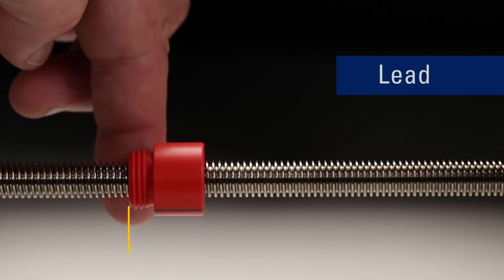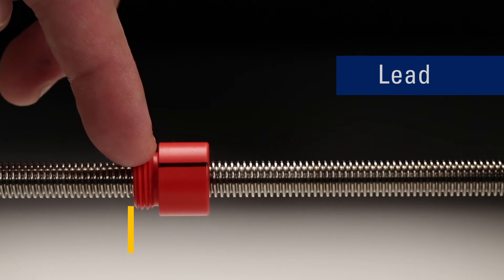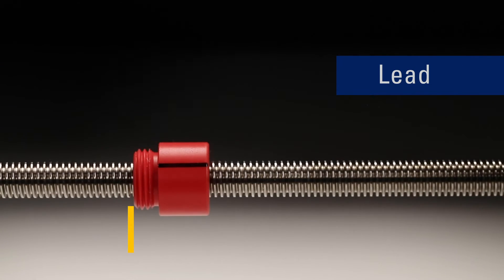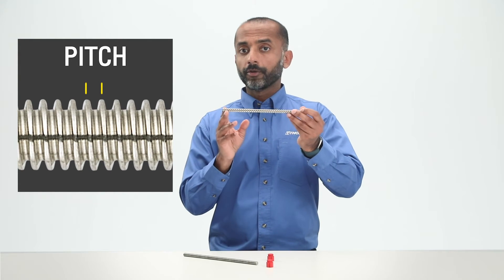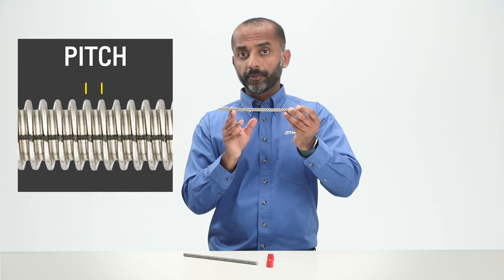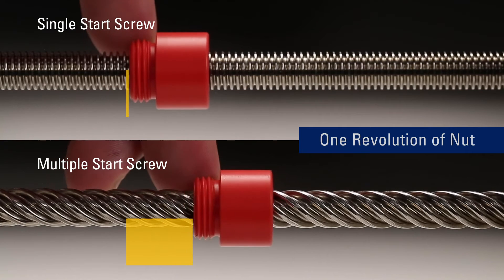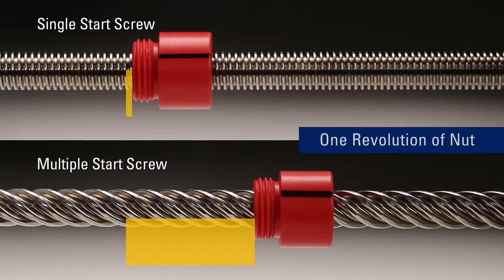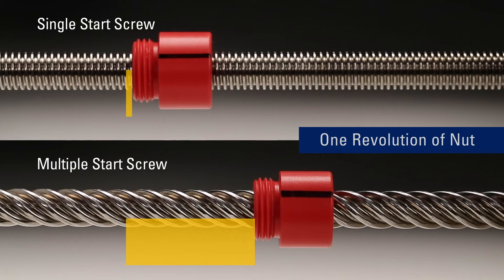Tech Tips: Understanding Start, Lead and Pitch on Lead Screws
These three attributes are important because the combination of any of them, in addition to the screw diameter, will impact the load capacity and efficiency of the lead screw.